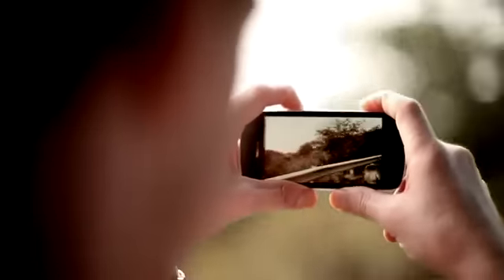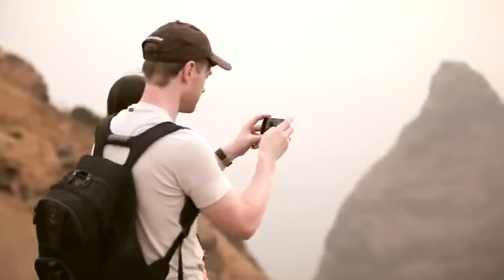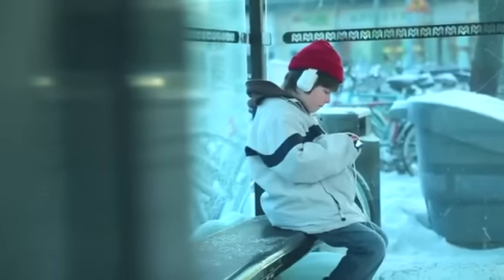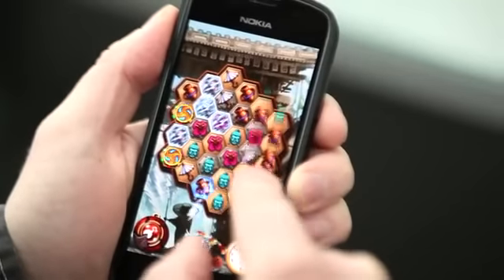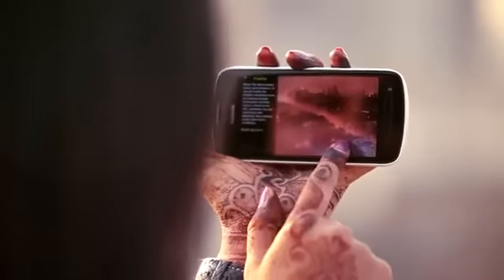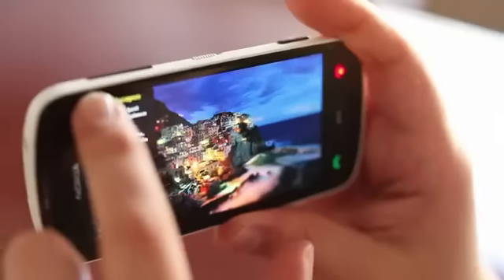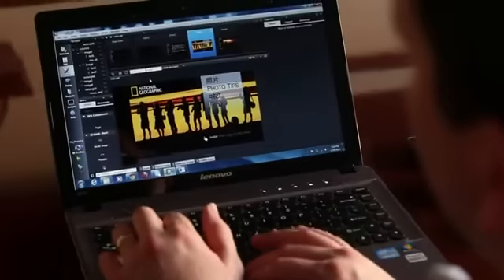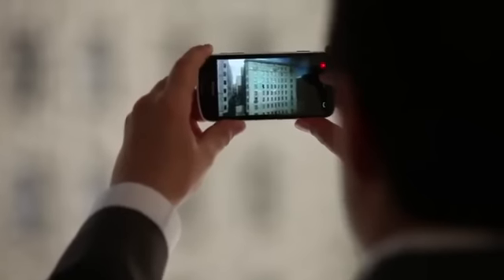Nokia 808 ВИДЕО - i-Mall.com.ua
Киев купить Новинка Nokia 808 PureView i-Mall.com.ua Киев

i-Mall.com.ua
Смартфон Nokia 808 PureView с 41-мегапиксельной камерой
В ходе масштабной пресс-конференции компания Nokia представила целую линейку продуктов. Больше всего внимания, мы бы даже сказали ошеломления, вызвал "последний из Symbian" - Nokia 808 PureView. Дело в том, что для этой новинки компания заявила встроенную камеру с разрешением 41 Мп (да, это не опечатка - сорок один мегапиксель), оптикой Carl Zeiss и ксеноновой вспышкой. Используется некая технология, Nokia Pureview Pro, согласно описанию, в результате "7 пикселей информации" комбинируются в один и пользователь получает 5-мегапиксельное фото ну с очень хорошей детализацией. Также можно делать 38-мегапикселные снимки, судя по всему, используя интерполяцию. Помимо фото камера поддерживает съемку видео 1080p на скорости 30 кадров в секунду. В режиме полного разрешения камера делает снимки в разрешении 7728x4354, то есть примерно 33 Мпикс.
Смартфон работает на основе операционной системы Nokia Belle с обновлением Feature Pack 1, которое улучшает производительность, возможности по настройке под себя и развлечениям, с новым браузером, Nokia Maps и панелью уведомлений. Nokia 808 PureView оборудован 4-дюймовым сенсорным дисплеем ClearBlack AMOLED с использованием стекла Gorilla Glass и разрешением 640 x 360 пикселей. В качестве аппаратной платформы используется одноядерный процессор с тактовой частотой 1,3 ГГц. ТАкже есть 16 ГБ встроенной памяти, слот для карточек microSD (до 32 ГБ). i-Mall.com.ua
i-Mall.com.ua
По размеру аппарат немного больше Nokia N8 (123,9 x 60,2 x 13,9 мм с расширением до 17,95 мм в области камеры), а общий вес вместе с аккумулятором составляет 169 граммов. Время работы в режиме разговора обеспечивается до 6,5 часов (3G), а в режиме ожидания - до 540 часов. Поддерживаются сотовые сети вплоть до HSPA на 14,4 Мбит/сек. Ожидается, что выпуск состоится в мае по ориентировочной цене 450 евро. i-Mall.com.ua